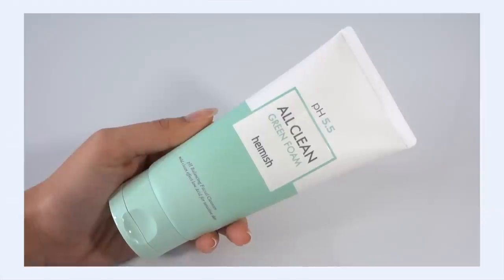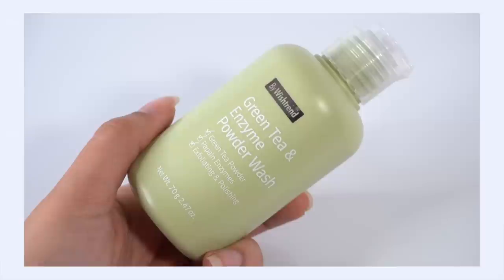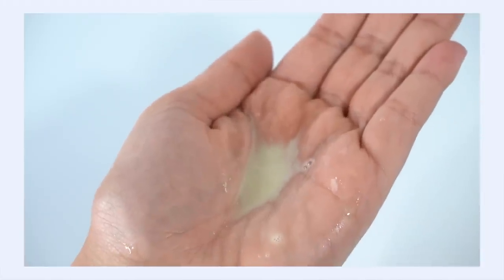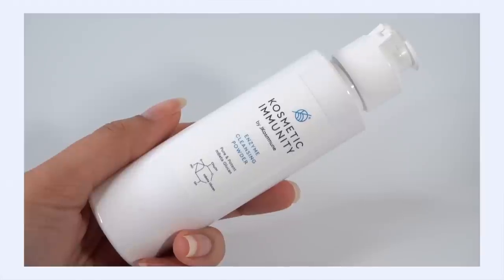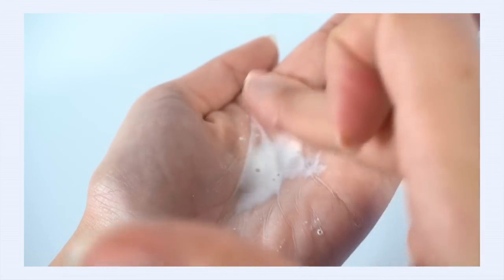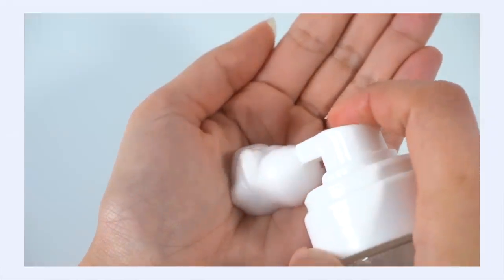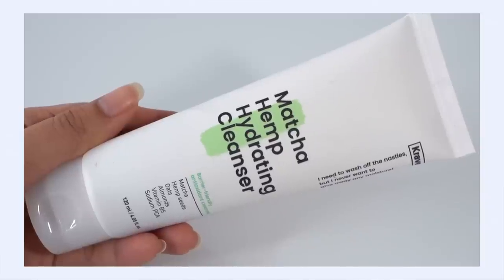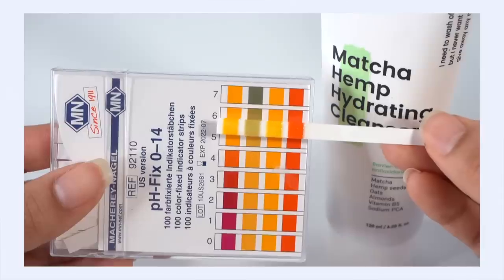Fragrance Free K-beauty Cleansers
Finding essential oil and fragrance free cleansers is super hard! Add into the mix low pH and you have a slim field to pick from! So today I want to bring you 5 cleansers I've recently tested that fit all those criteria!

|| Links ||

*My pH Testing Strips:

*My Skincare Organizer

|| Social ||

|| Schedule ||

|| Music ||